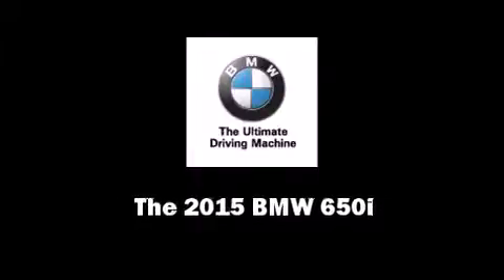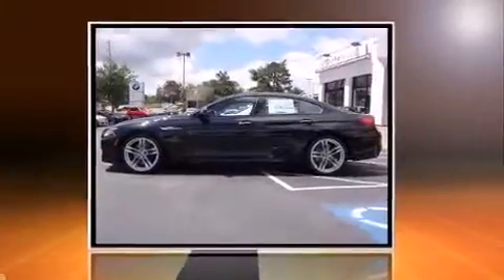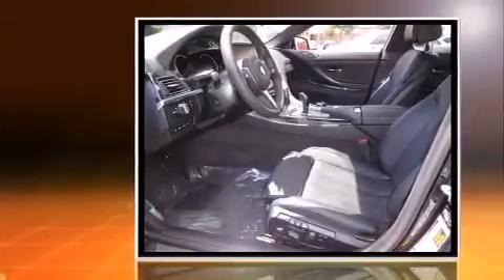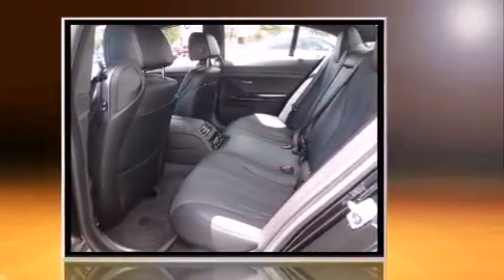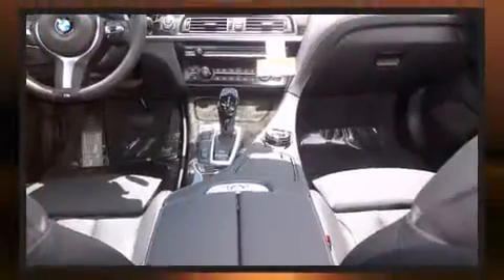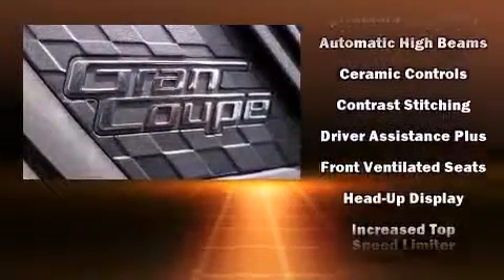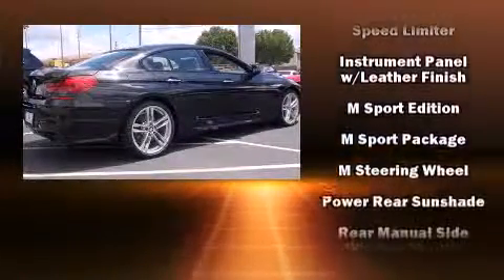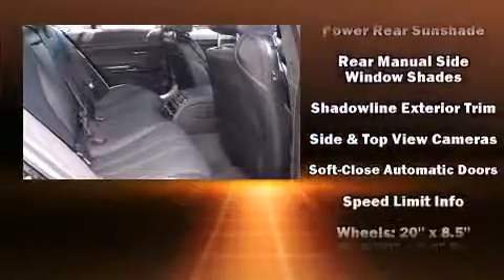2015 BMW 650i in Little Rock, AR 72211-1935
1500 N Shackleford Rd
in Little Rock, AR 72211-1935

Outstanding design defines the 2015 BMW 650i. This 4 door, 5 passenger coupe is ready to drive off the showroom floor! BMW made sure to keep road-handling and sportiness at the top of it's priority list. It features an automatic transmission, rear-wheel drive, and a powerful 8 cylinder engine. Turbocharger technology provides forced air induction, enhancing performance while preserving fuel economy. BMW prioritized comfort and style by including: front and rear reading lights, power front seats, a leather steering wheel, an automatic dimming rear-view mirror, heated and ventilated seats, front fog lights, and the power moon roof opens up the cabin to the natural environment. The unique heads-up display projects vehicle information onto the windshield, including speed, gear selection and engine speed. Drivers benefit by not having to take their eyes off the road. BMW ensures the safety and security of its passengers with equipment such as: dual front impact airbags, head curtain airbags, traction control, anti-whiplash front head restraints, ignition disabling, an emergency communication system, and 4 wheel disc brakes with ABS. Brake assist technology provides extra pressure when applying the brakes. We pride ourselves on providing excellent customer service. Please don't hesitate to give us a call.